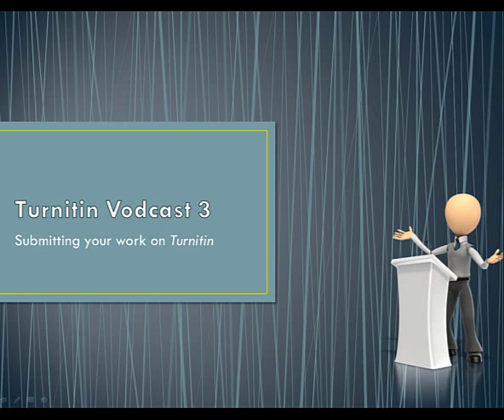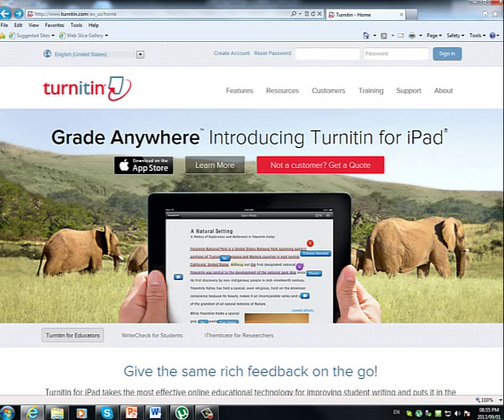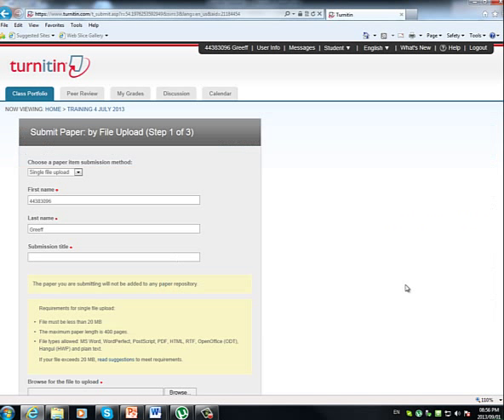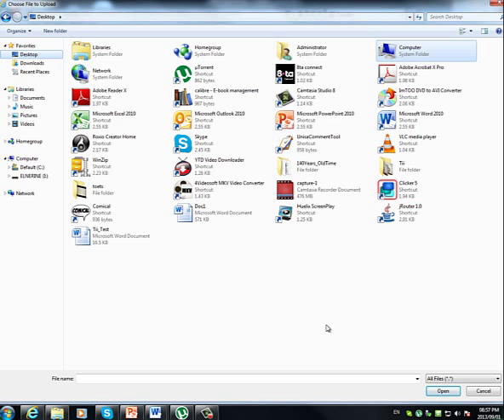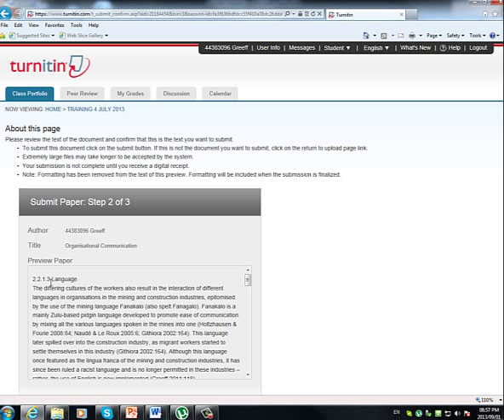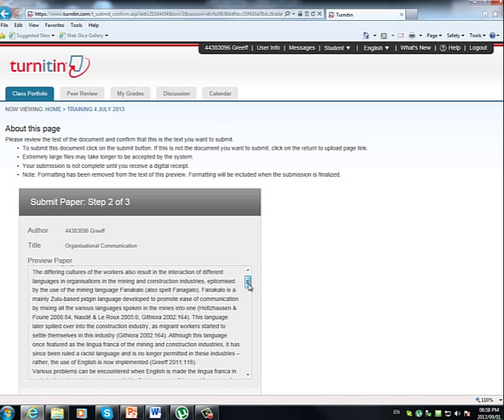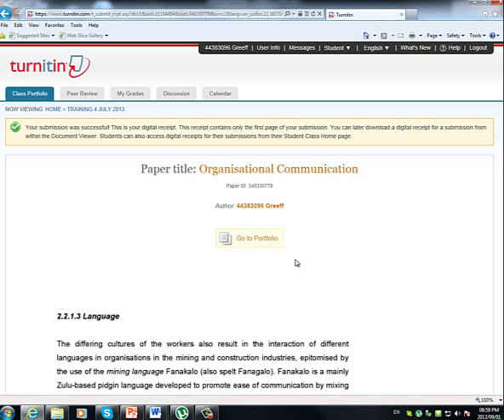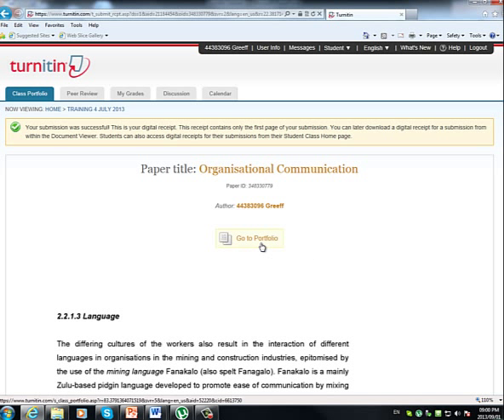Vodcast 3 - Submitting your work to Turnitin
This vodcast shows you how to submit your work on Turnitin. You can return to this vodcast each time you have to submit an assignment, and would just like to make sure how everything works again